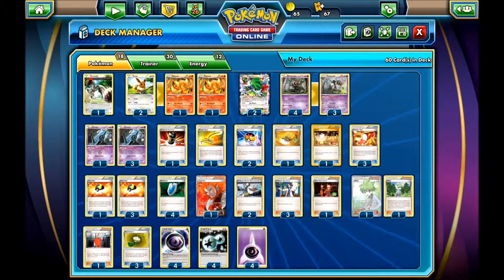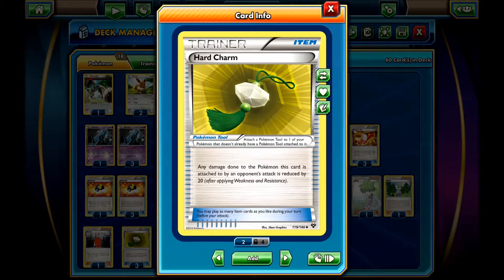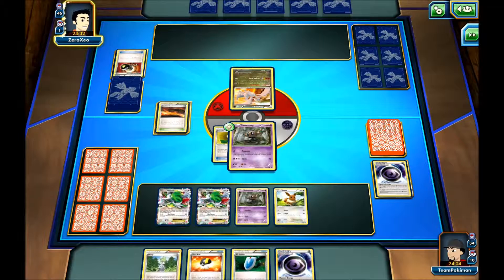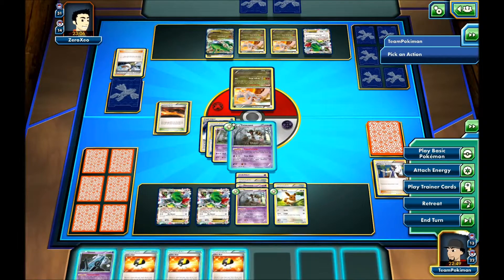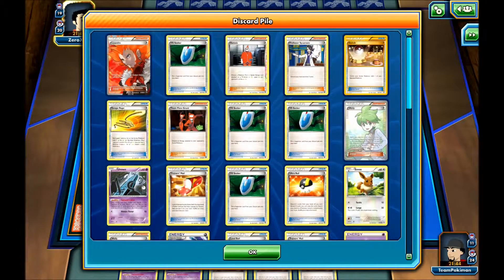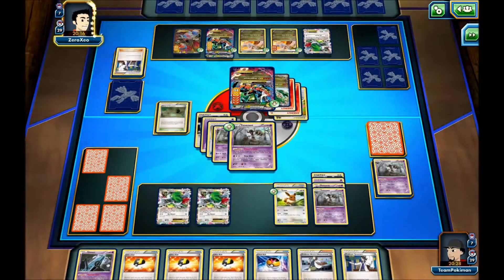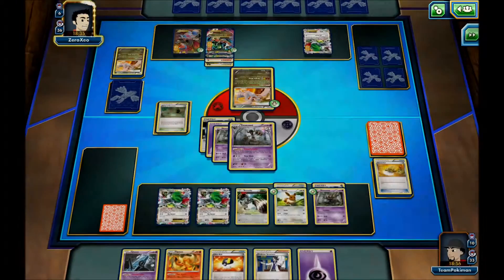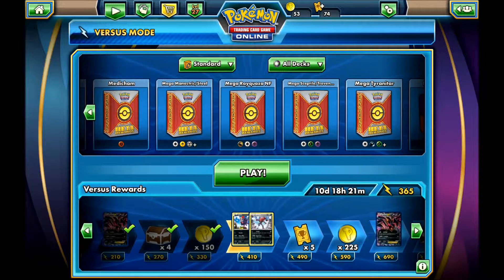First place Trevenant/Flareon deck profile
Sorry im a day late with the video, but i had some problems with the game and couldnt record.